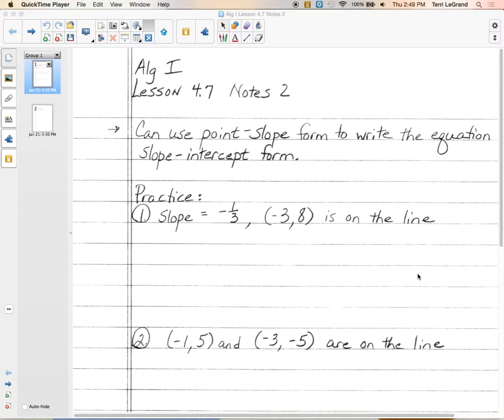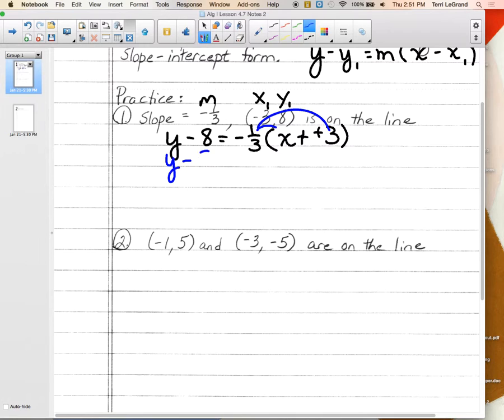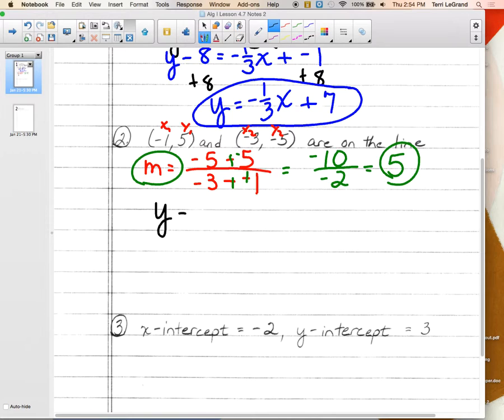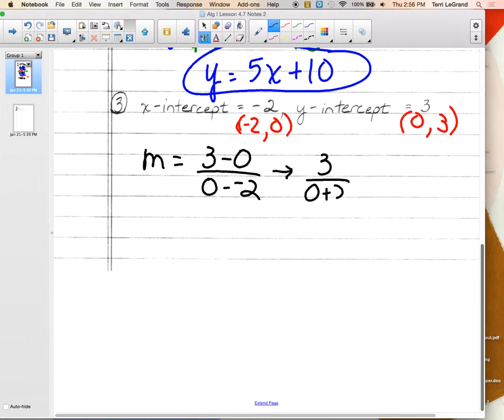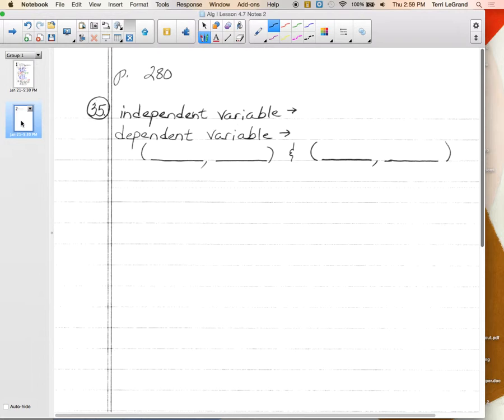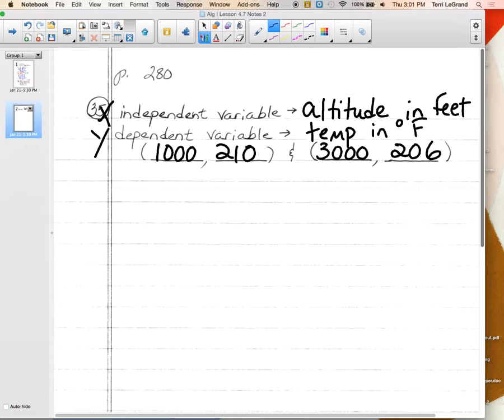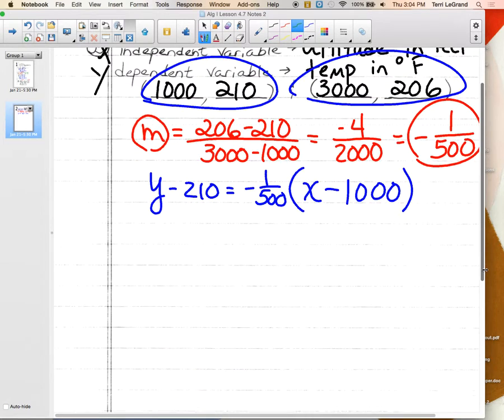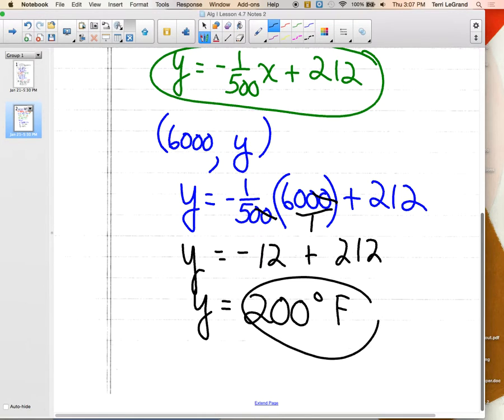Alg I L.4.7 Notes 2